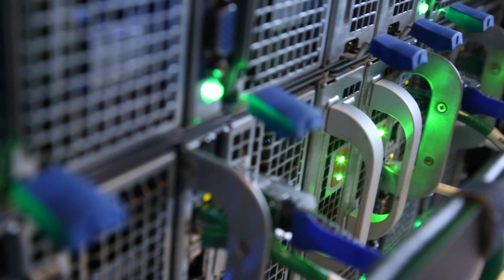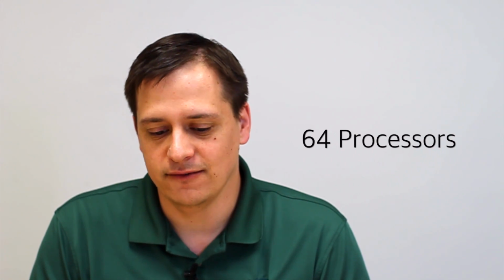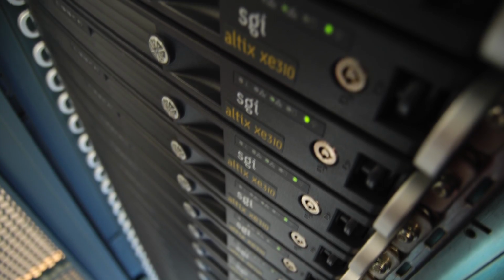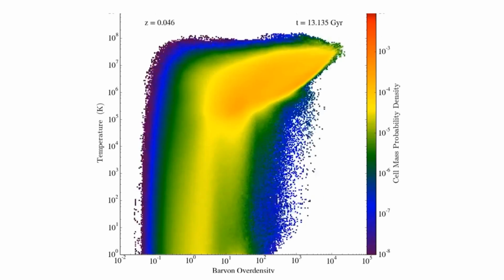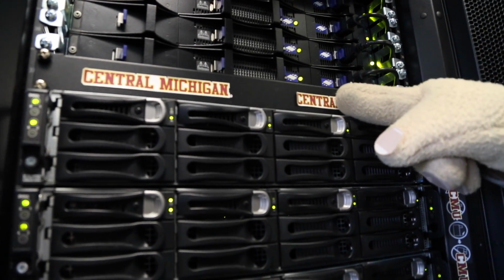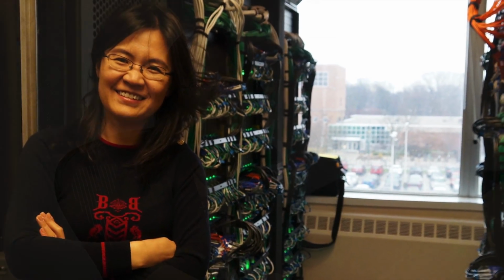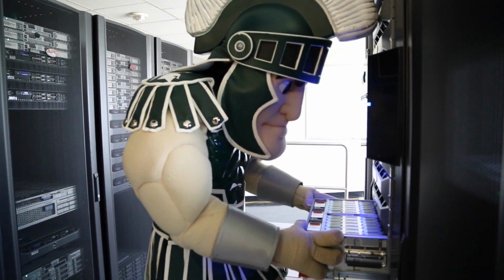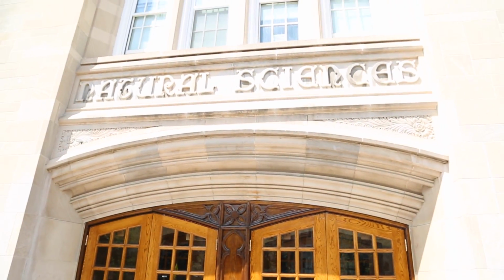HPCC 10 YEARS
If you want to know more about HPCC 10th Year Anniversary, please

The U.S. government has realized the importance of advanced Cyber-Enabled computing. The U.S. House tried twice to pass the High Performance Computing Revitalization Act (2004, 2005). NSF sponsored the Petascale Computing Initiative and awarded the University of Illinois $208 million to develop “Blue Waters,” the first sustained Petascale Computing System. President Obama has pledged to enhance the U.S. information infrastructure, including HPC. We are coming to consensus that we need computation to sustain our research.

Michigan State University (MSU) is aggressively pursuing this goal. In 2005, MSU committed $3.5 million to establish itself as a leader in providing advanced computational resources that support Cyber-Enabled Discovery in a variety of research areas. As part of this commitment, Michigan State established a High Performance Computing Center (HPCC) to provide hardware and software support to researchers across campus. MSU is also working with the University of Illinois at Urbana-Champaign as a member of the NSF-funded Great Lakes Consortium for Petascale Computation (GLCPC,

In order to better focus these efforts in computational research, training and collaboration, MSU has further committed an additional $10 million dollars to establish the Institute for Cyber-Enabled Research (iCER). This Institute provides a common structure for researchers from across academia and industry to work on how computation can better their research. In addition to being the new home of the HPCC, iCER’s goals include developing collaborative, interdisciplinary projects through a faculty scholars program and post-doctoral fellowships.